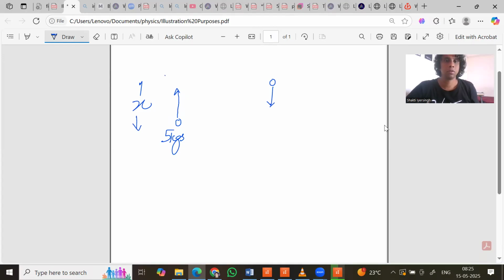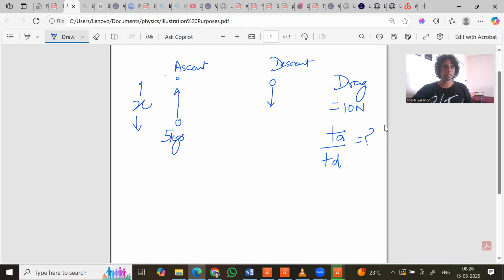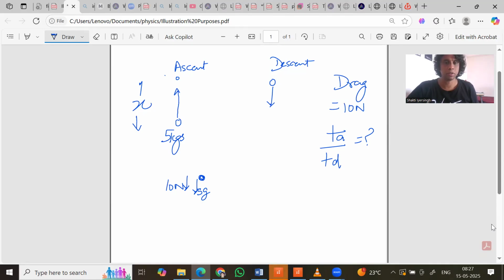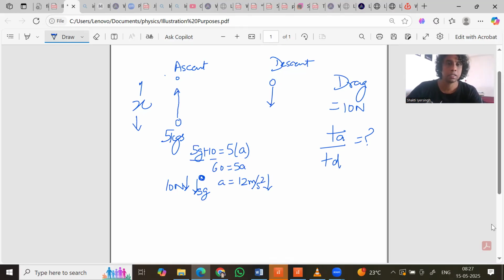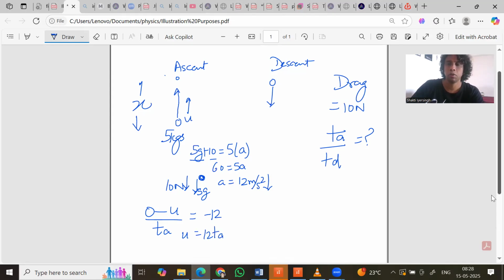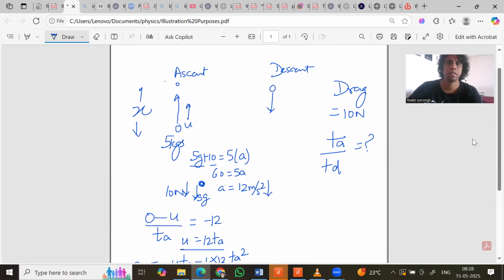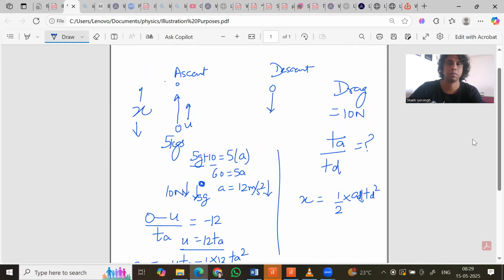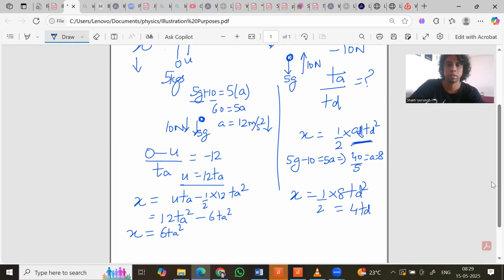ascentToescentWithDrag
In this video, we take a kinematics problem of the JEE/IISER/AP Physics level which involves drag force. Drag force acts opposite to the direction of motion, and hence the balance of forces will be different for ascent and descent. Considering this and using newton s laws of motion and the kinematic equations, we derive an expression for ta(time of ascent) and td(time of descent). Then we find the ratio.

Will be making a simulation for students around this scenario soon and adding the link here.